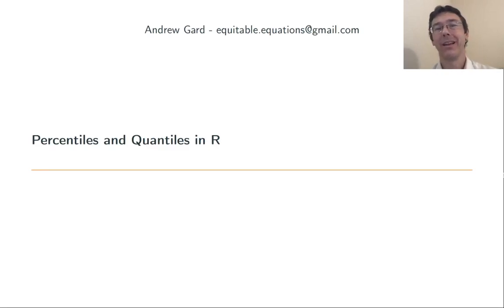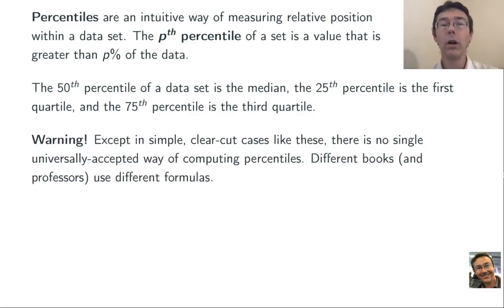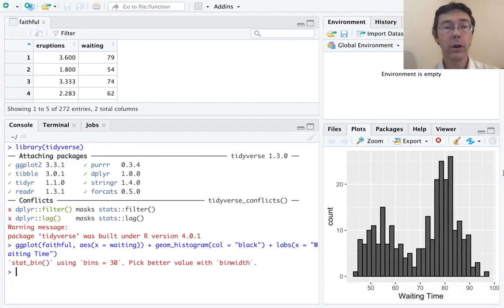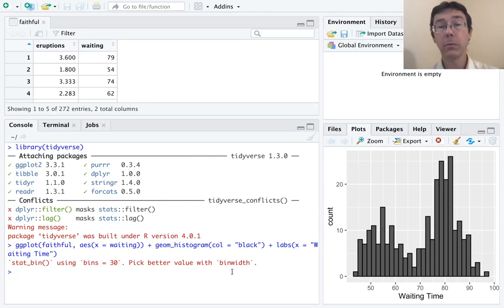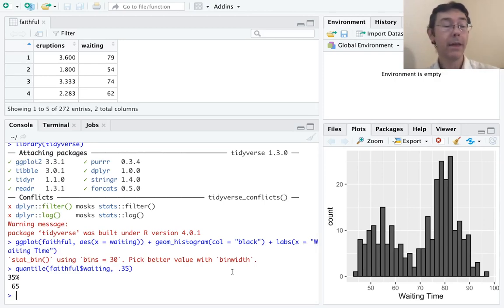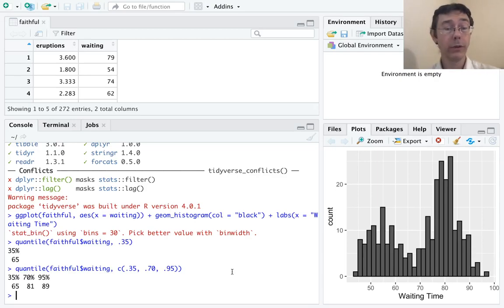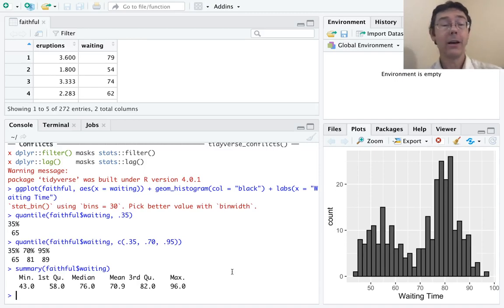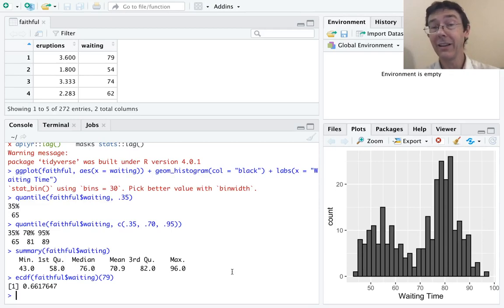Percentiles and Quantiles in R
Computing percentiles and quantiles by hand is for suckers!